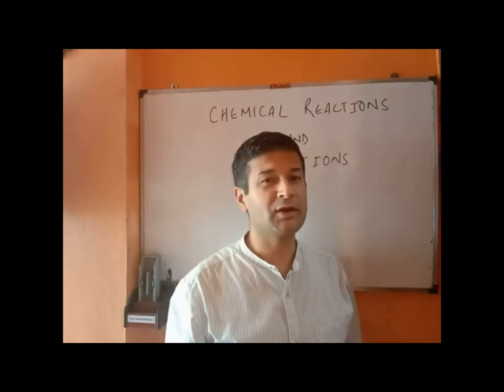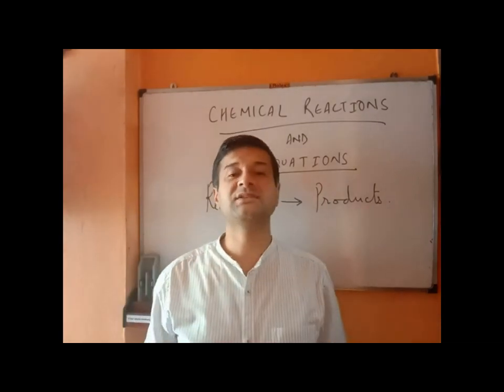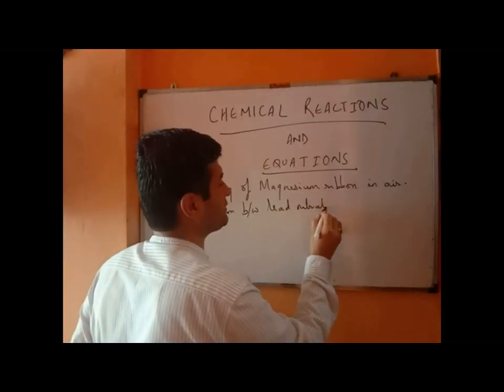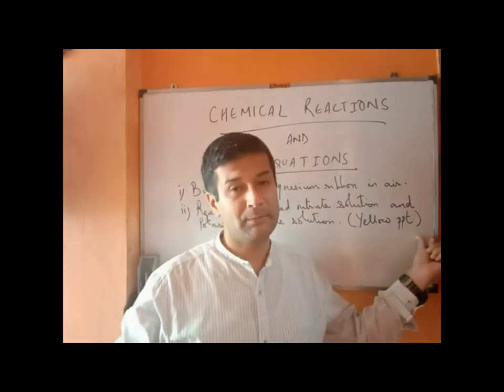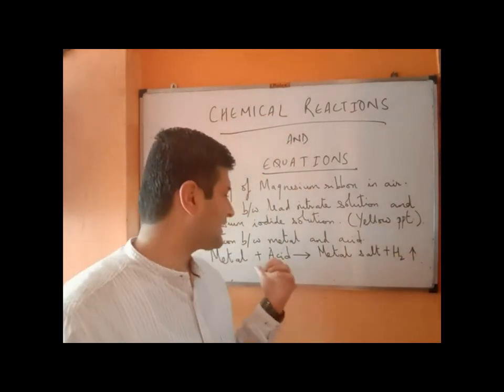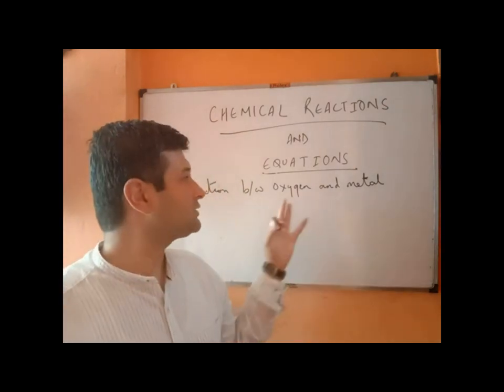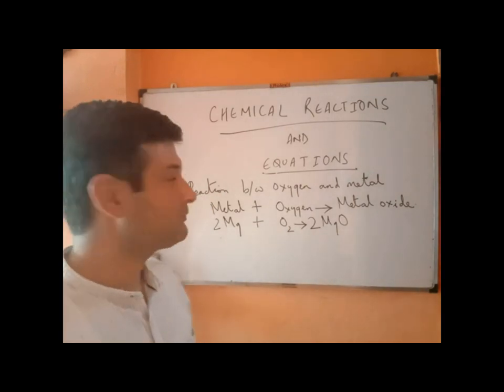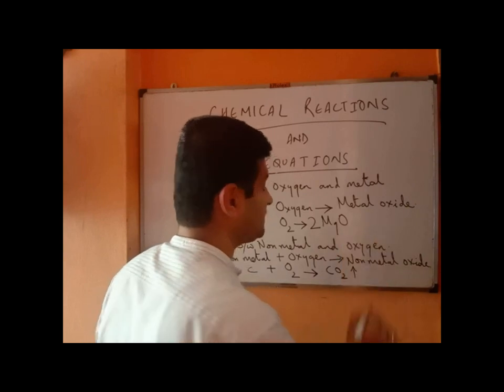CHEMICAL REACTIONS#SCIENCE#CLASS 10#QUEST FOR KNOWLEDGE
Chemical Reactions- Understanding the basic concept of chemical reaction.
CHEMICAL REACTIONS#SCIENCE#CLASS 10